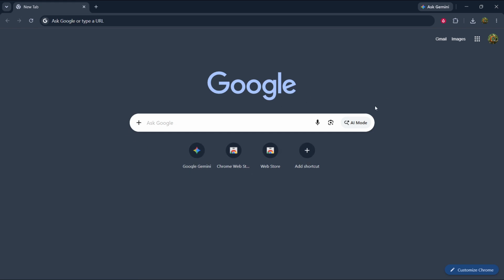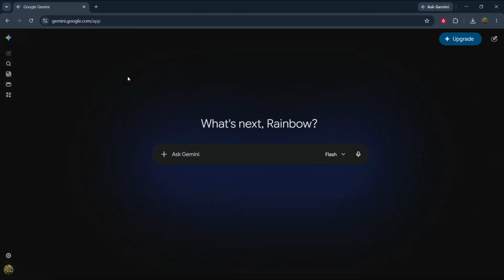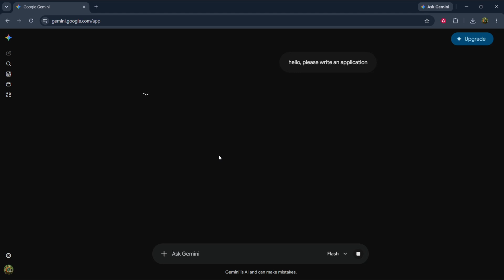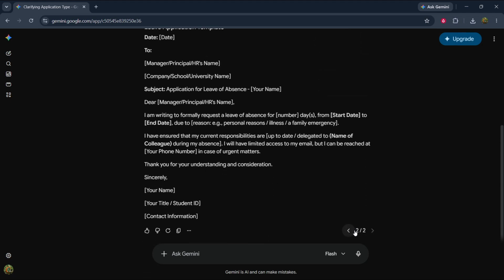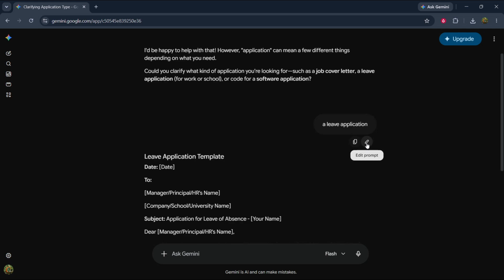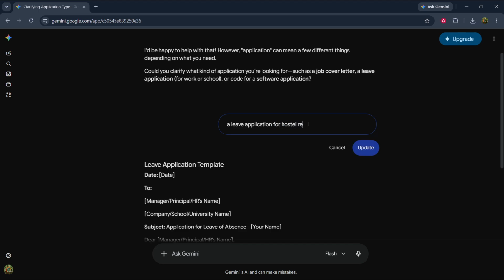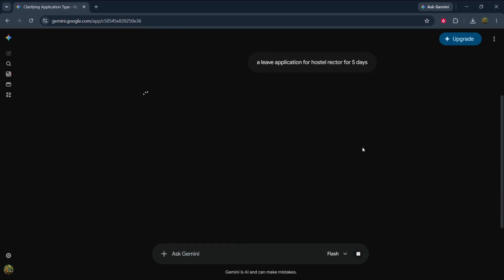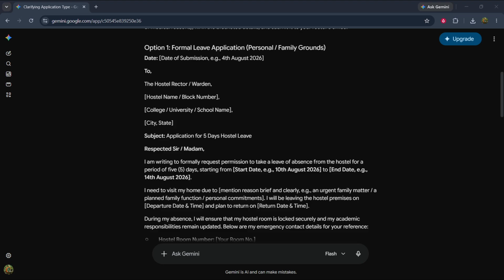How to Tune Google Gemini Responses (Step By Step) (2026 Guide)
This video shows how to tune Google Gemini responses for better performance. You'll adjust the response parameters to find the right balance, modify the tone settings to fit your needs, and implement feedback loops to refine results. By the end, you'll have the skills to customize your interactions with Google Gemini effectively, ensuring the responses you receive are tailored to your specific requirements.